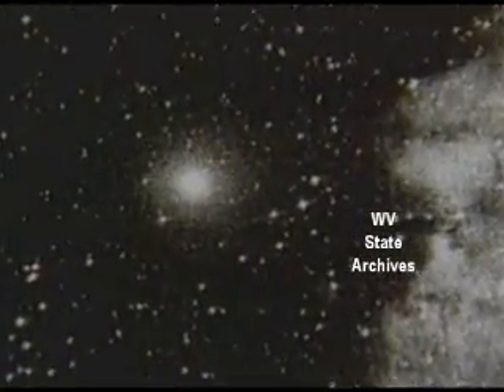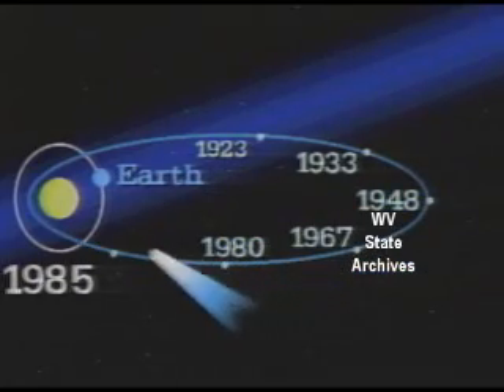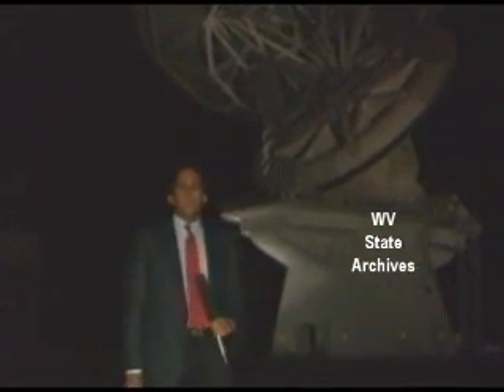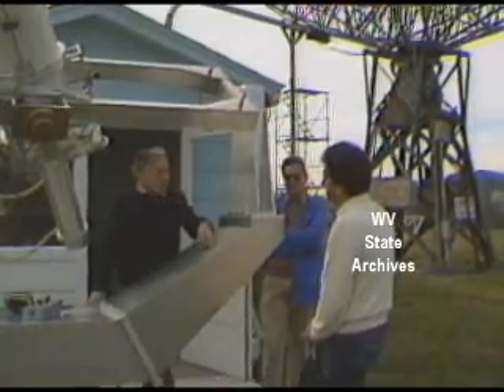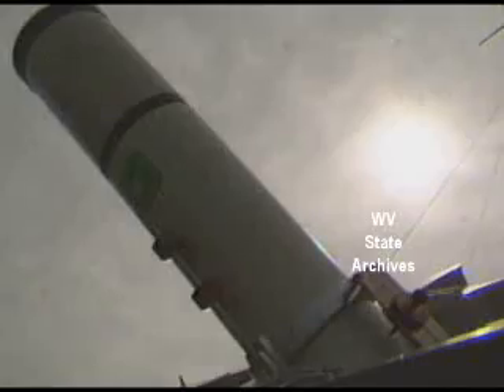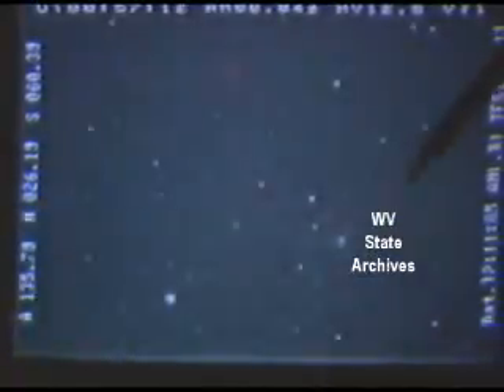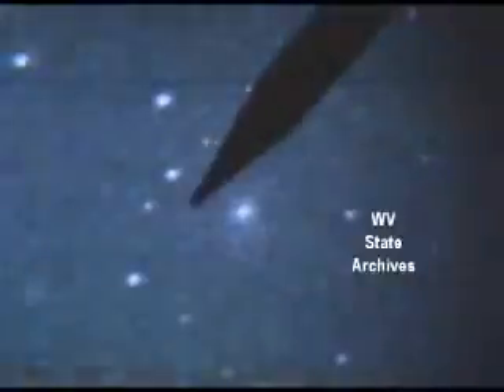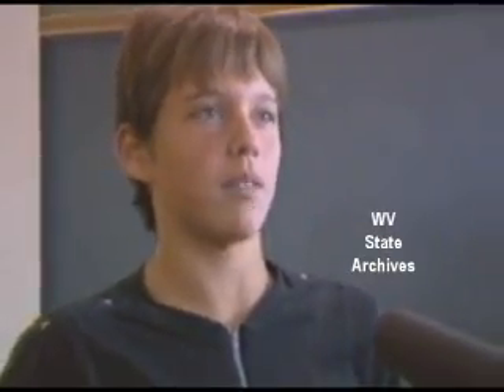Report on the return of Halley's Comet, 1985